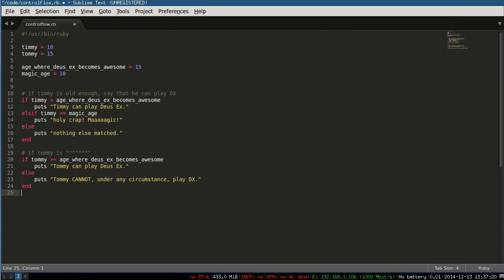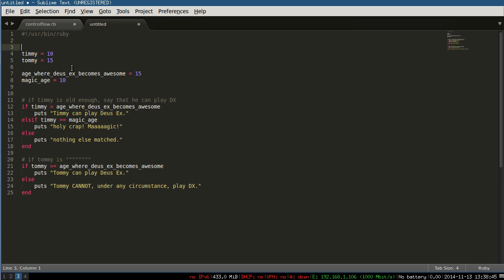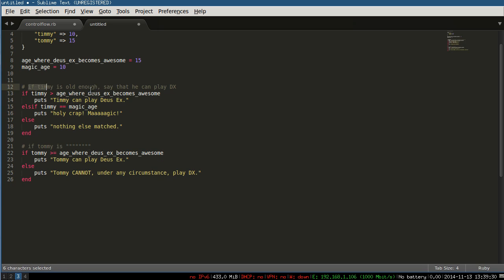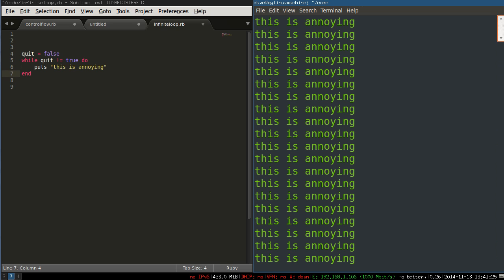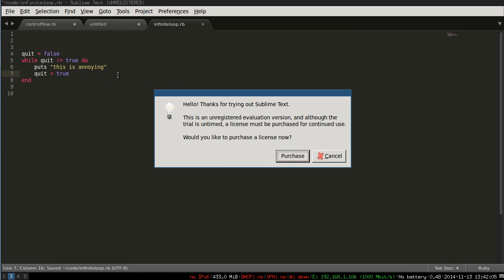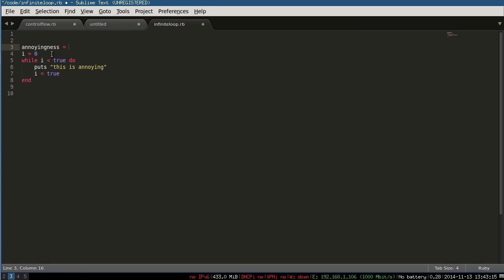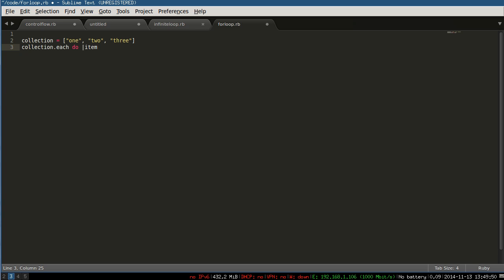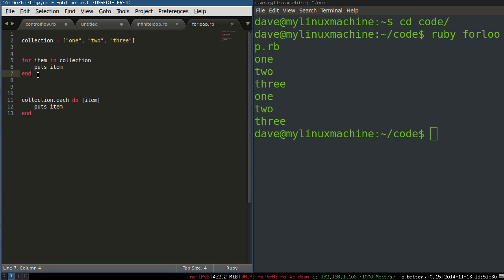Programming Ruby 09 -- Loops and Iteration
Covering the basics of looping and iteration in programming (using Ruby as the example language). Here, we cover 'for' and 'while' loops, stopping to take a quick look at Ruby's idiomatic 'each'.